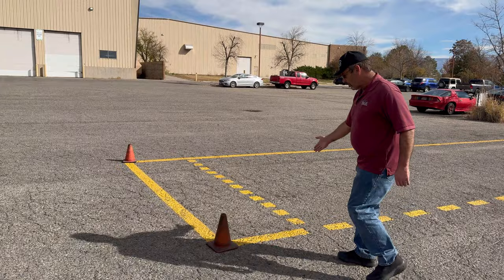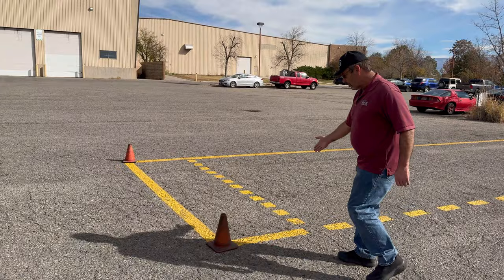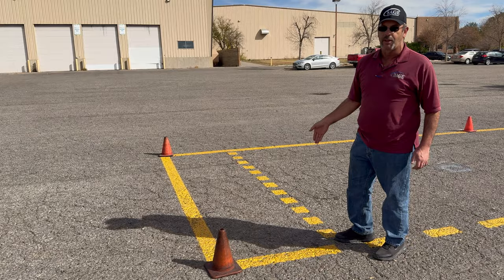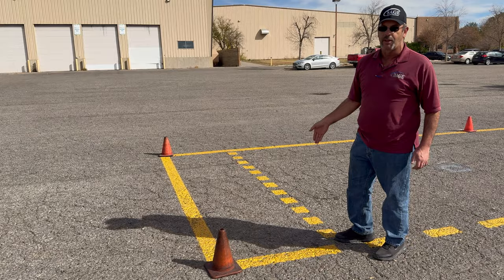Modernized Forward Stop Basic skill #1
This maneuver has been added as the first basic Skills test. Forward Stop